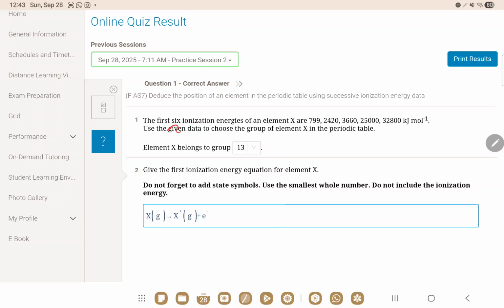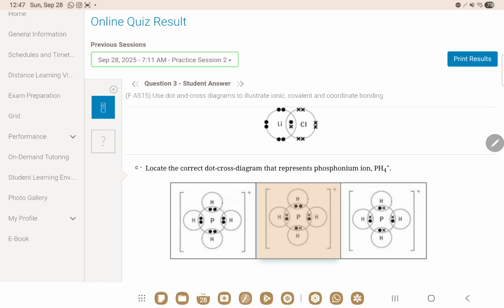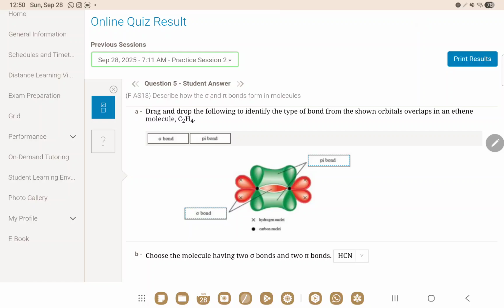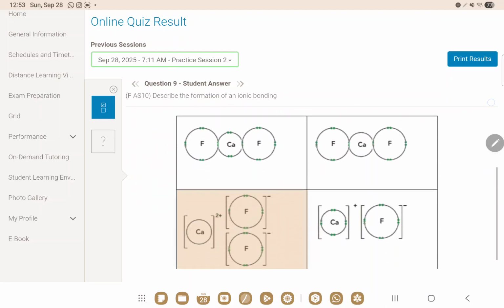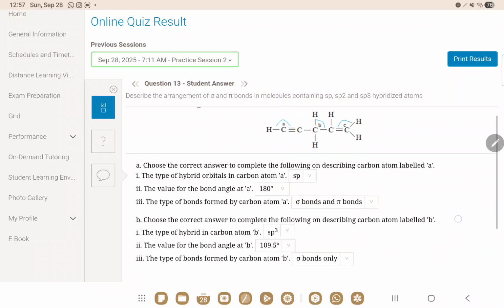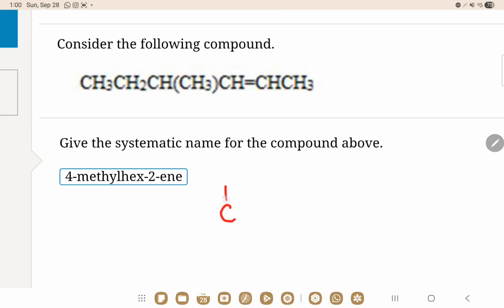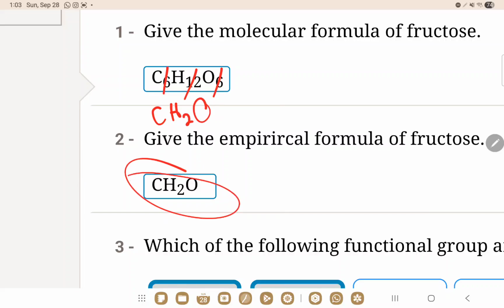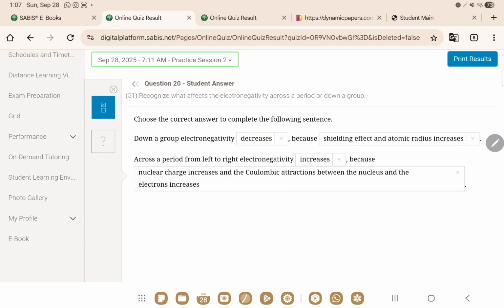T1Wk6 11S AS chem ams quiz (explained by hala)